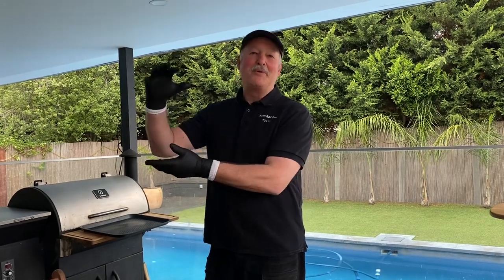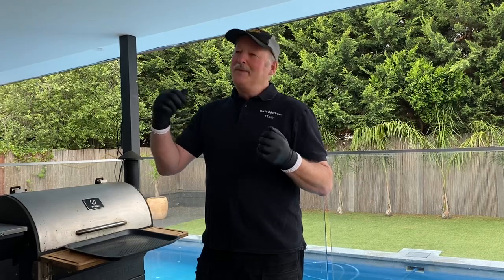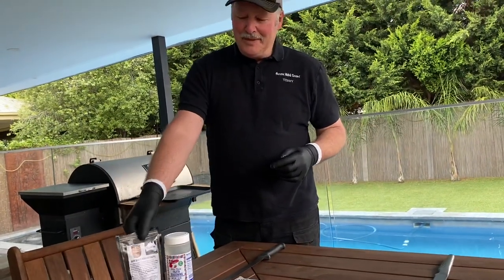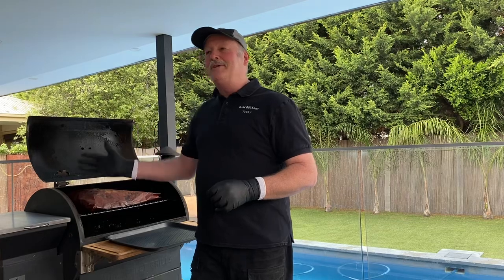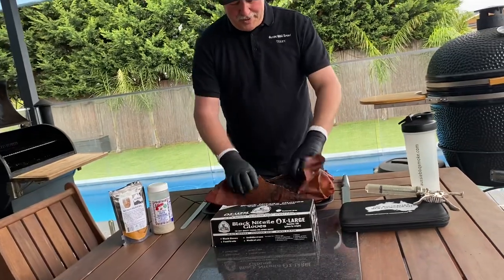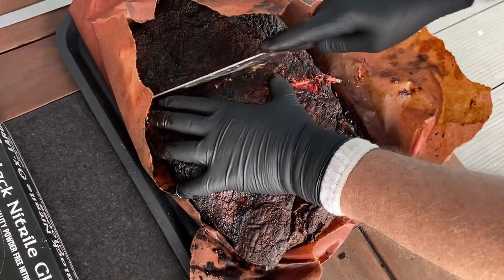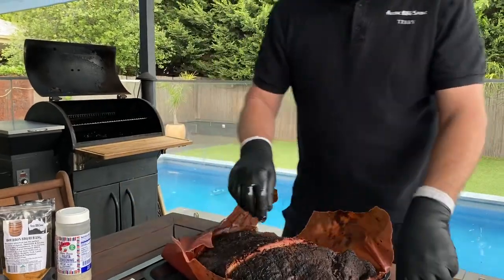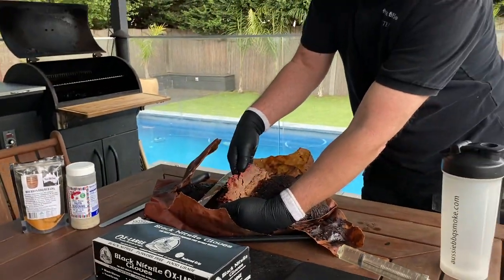New Product: MOIST BEEF BOMB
NEW!  500g MOIST BEEF BOMB - Inject or Brine Red meats to Beef up their flavour and make them tender, succulent and juicy. No need to mix it with Beef Broth as It already contains concentrated Beef Stock Booster powder, just add water !
No need to inject fatty Wagyu, but standard 2 marble score Briskets need to be injected otherwise they can dry out over the 12 or more hour cook. I buy cheap Briskets and inject them to make the meat tender and juicy as the expensive fatty Wagyu meat makes me feel crook..
The BBQ Comp guys inject MOIST MEAT BOMB with Beef Broth, but this new product contains both.
No Preservatives, MSG, or Gluten.  Shake 1/3 Cup/60g with 1 Cup very hot tap water to dissolve it, then add 1 cup normal tap water, and shake it up again. The Beef Booster ingredient needs the hot water to help it dissolve.